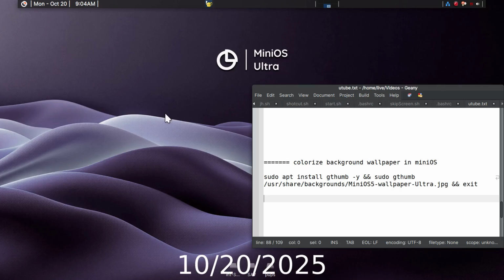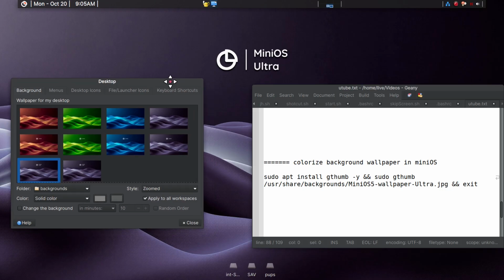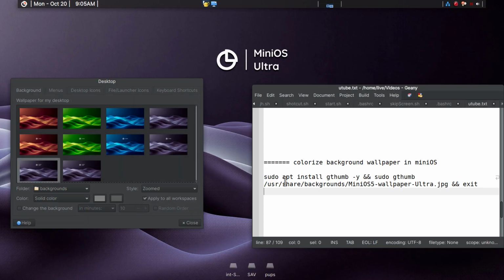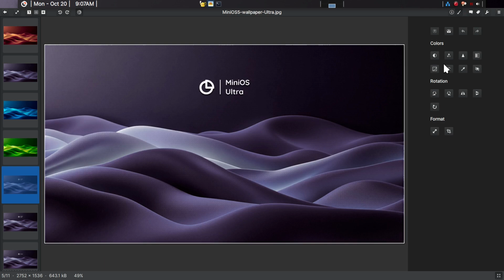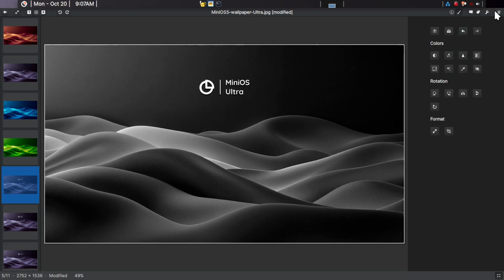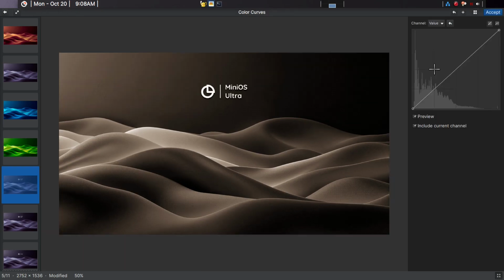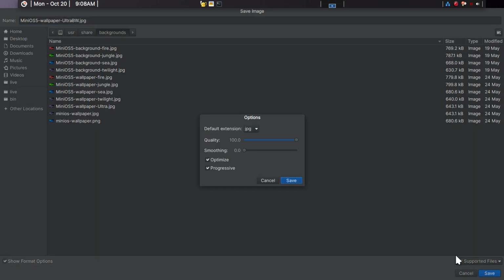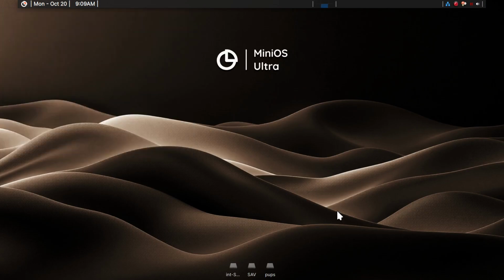Colorize a default wallpaper in miniOS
@puppy_BYTE shows how to edit a default wallpaper using gthumb application in miniOS-supra.
on terminal:
sudo apt install gthumb -y && sudo gthumb /usr/share/backgrounds/MiniOS5-wallpaper-Ultra.jpg && exit